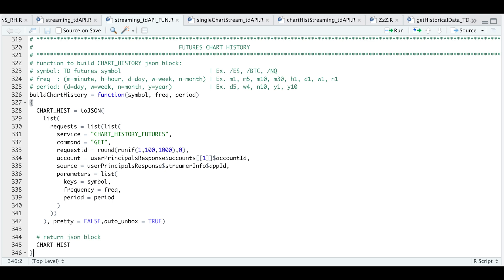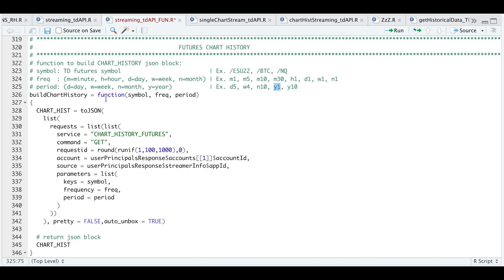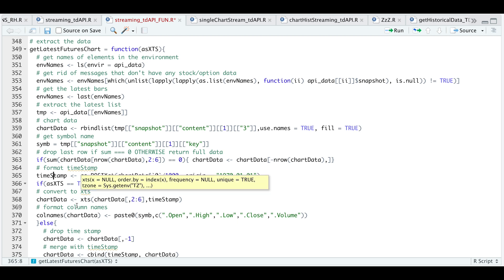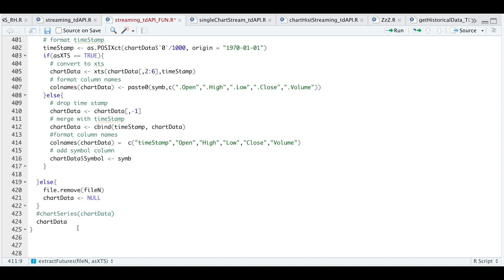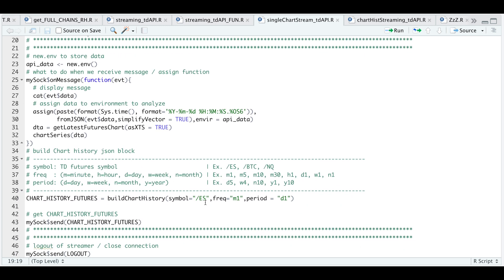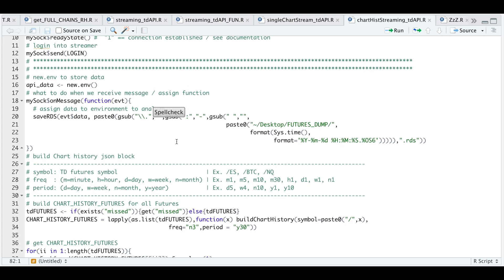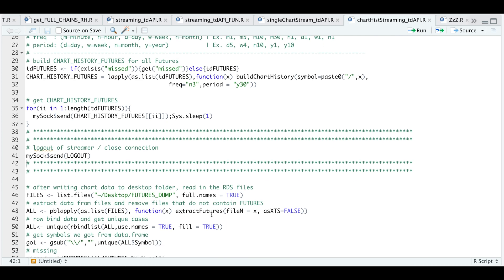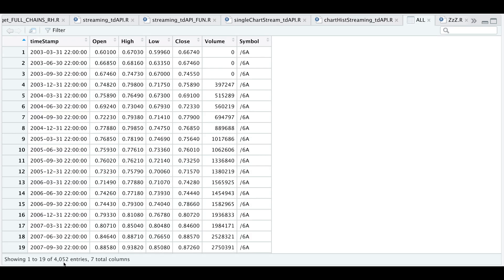TD Ameritrade API | Streaming Futures Chart History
Questions?